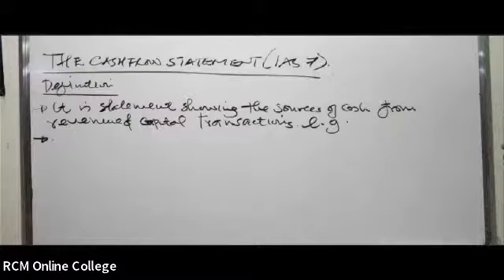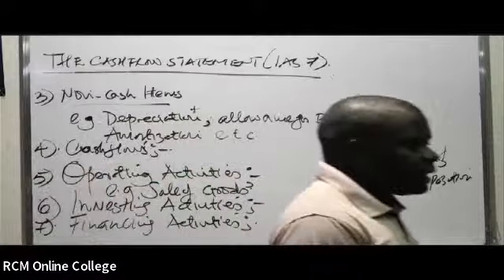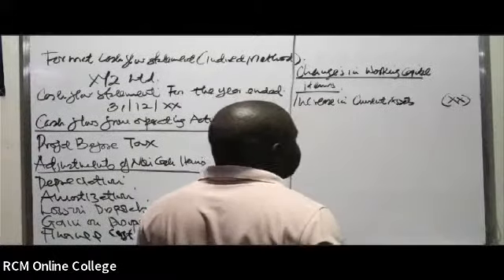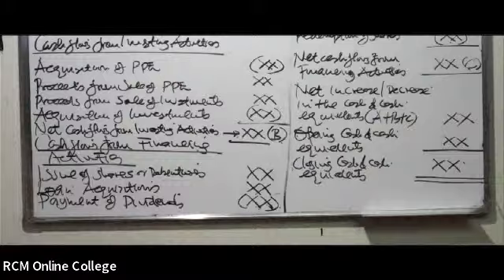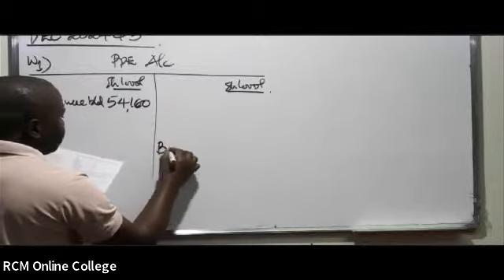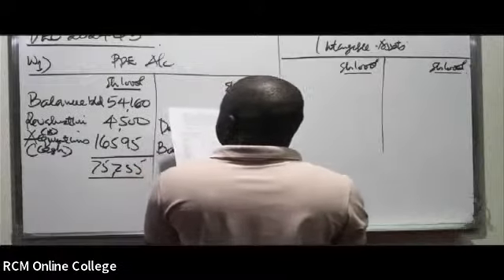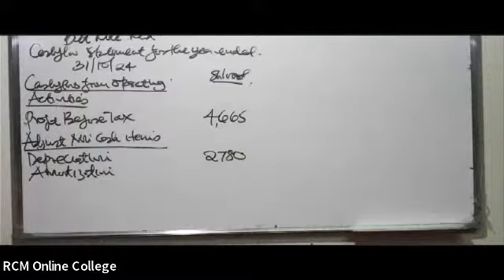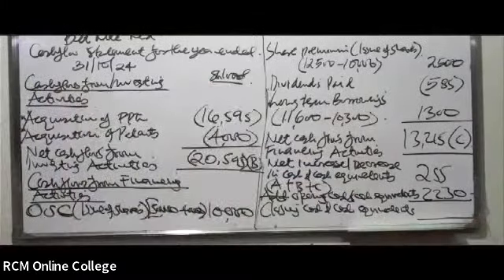Financial Reporting & Analysis-Cash Flow Statement-CPA KENYA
𝐑𝐞𝐭𝐚𝐤𝐞 𝐒𝐮𝐩𝐩𝐨𝐫𝐭 𝐚𝐭 𝐑𝐂𝐌:
• 𝗖𝗣𝗔 / 𝗔𝗧𝗗 / 𝗖𝗜𝗙𝗔 𝗿𝗲𝘁𝗮𝗸𝗲:
– KSh 3,800 per unit for RCM students
– KSh 4,000 per unit for non-RCM students
• 𝗕𝗗𝗔 𝗿𝗲𝘁𝗮𝗸𝗲:
– KSh 4,500 for RCM students
– KSh 5,500 for non-RCM students
📞 Contact RCM: